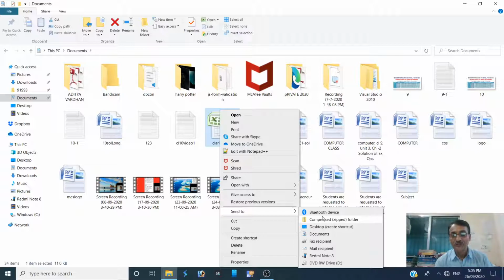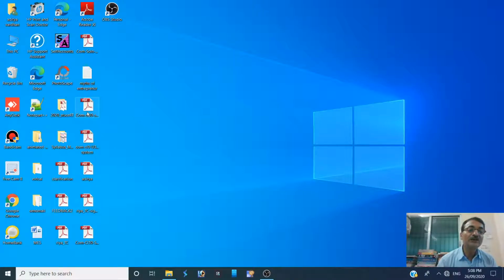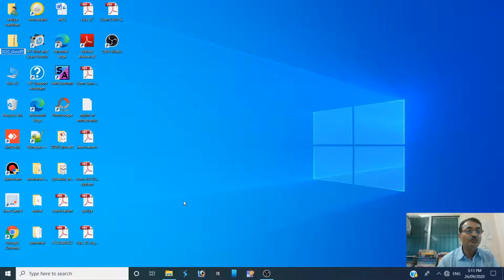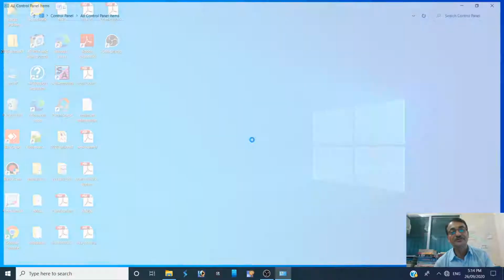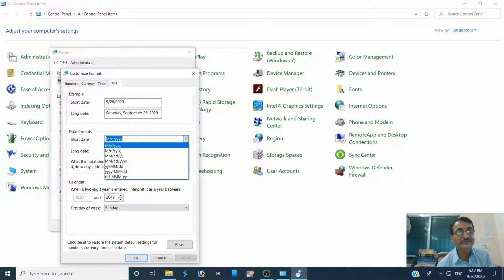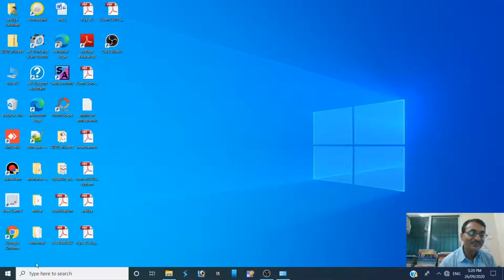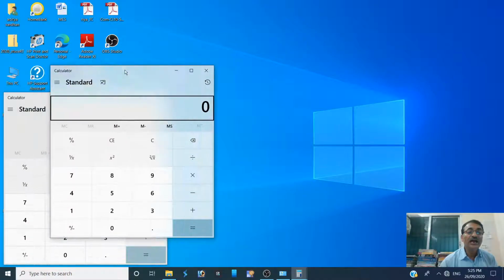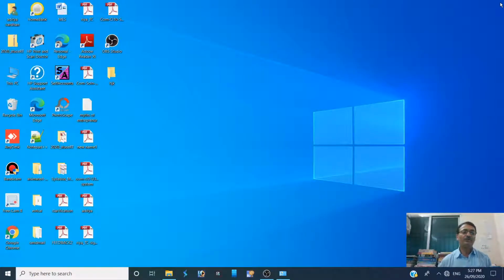Different Activities un Widows OS , Video 4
Computer, Class 9 & 10